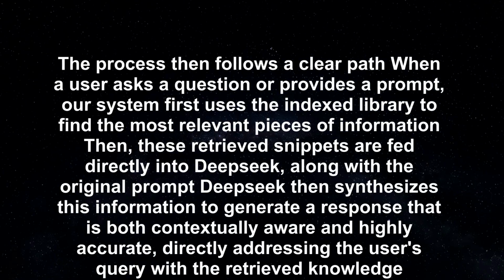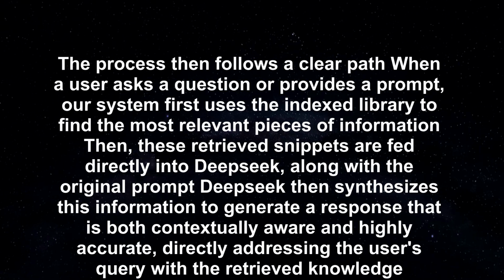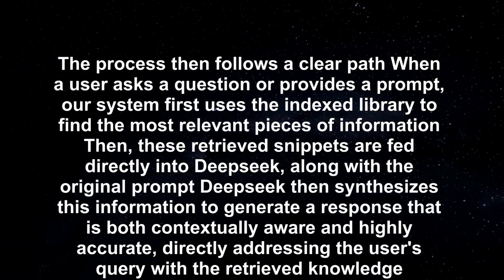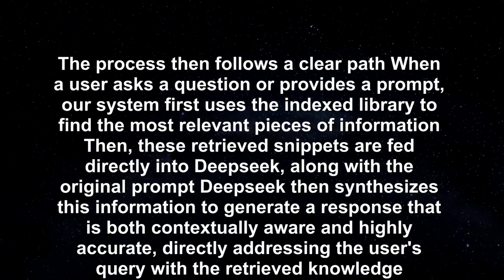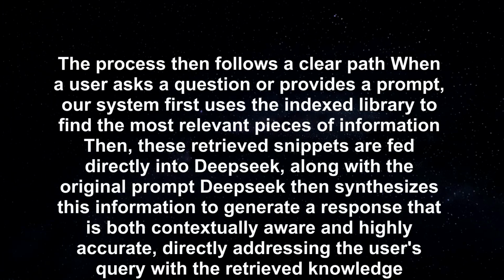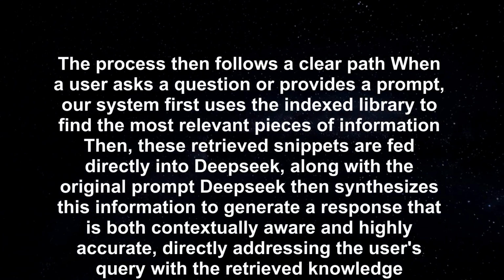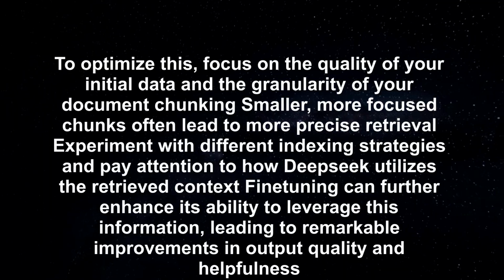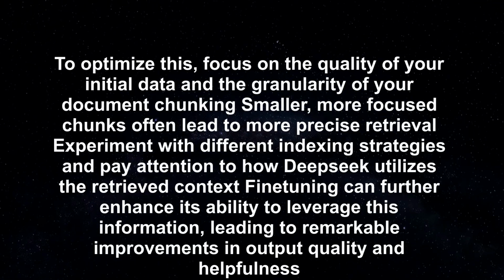How to Set Up Rag Lap for Free with Deepseek - AshleyHowTo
How to Set Up Rag Lap for Free with Deepseek explores the process of creating a Retrieval-Augmented Generation (RAG) application using Deepseek, detailing how to leverage its capabilities to enhance language model performance without cost, and offers a practical guide for developers interested in AI-driven solutions for information retrieval and generation, with tips on optimizing resource utilization and maximizing output quality.

00:00 Intro
00:13 Understanding Retrieval Augmented Generation (RAG)
00:42 Preparing Your Knowledge Base
01:12 Setting Up an Efficient Search Index
01:37 Integrating Deepseek LLM
02:00 The RAG Process Flow
02:34 Optimizing Your RAG System